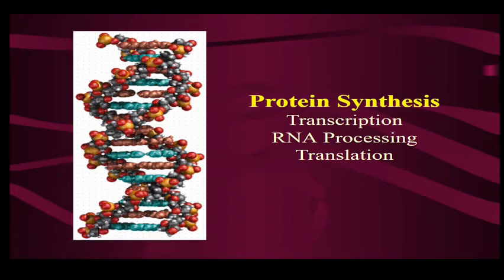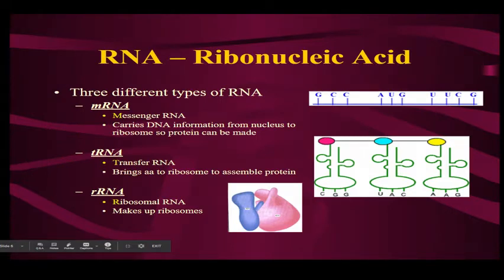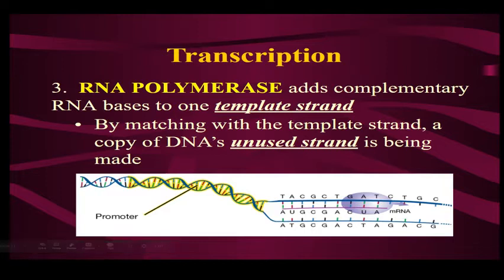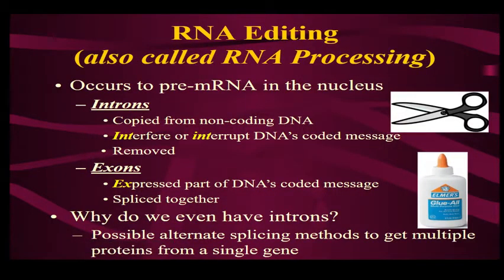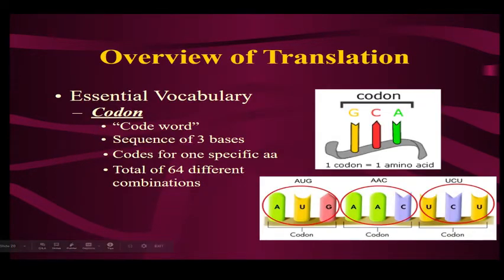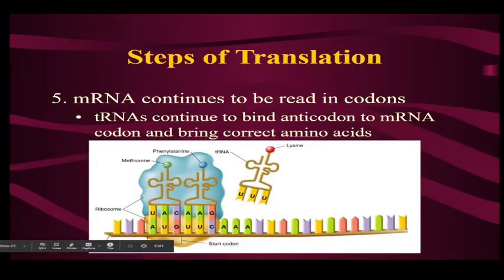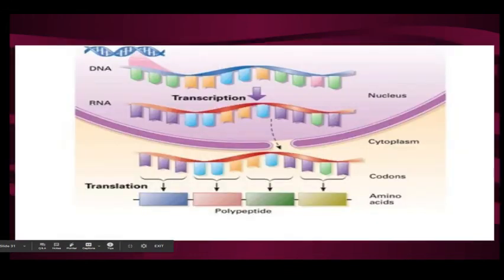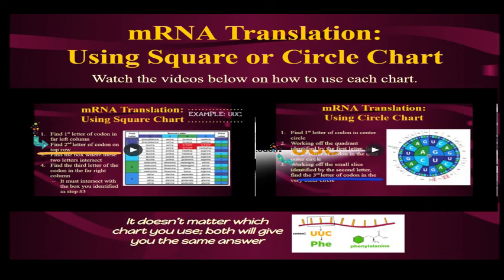Protein Synthesis Notes Explanation